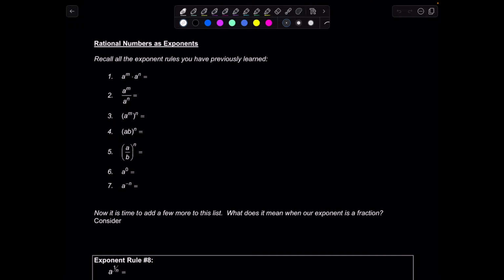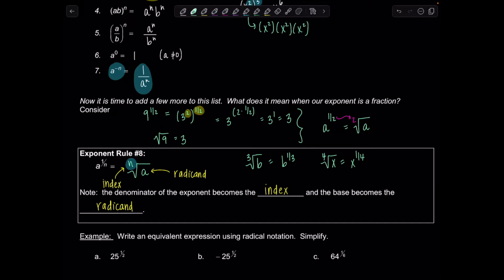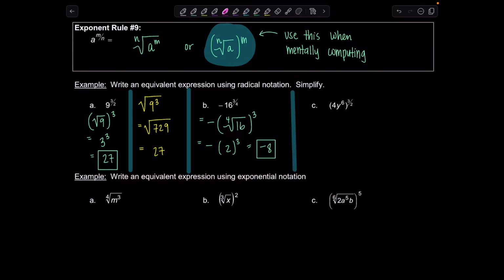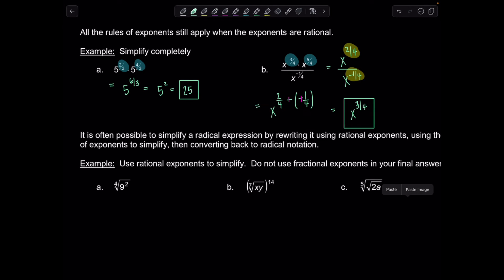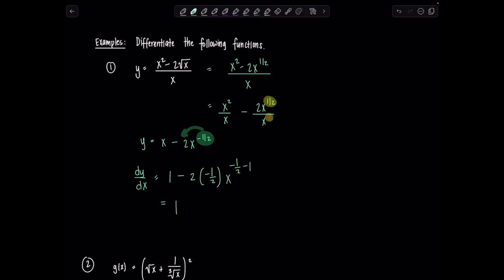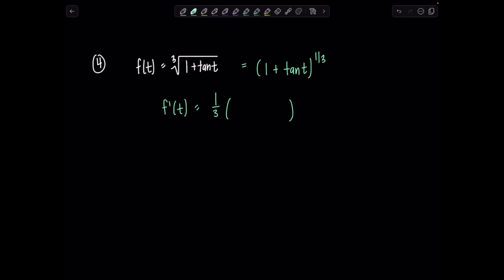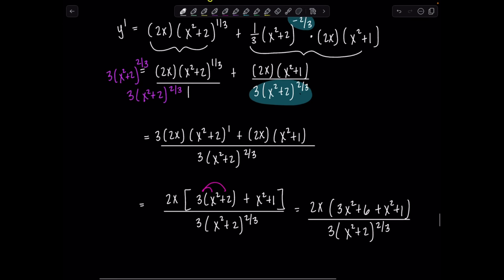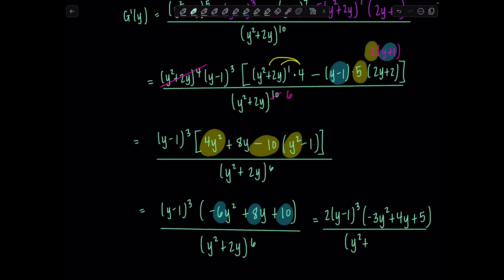Review of the Laws of Exponents & Finding Derivatives | Calculus Essentials! | Math with Professor V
Welcome to the video series: "Algebra Review for the Calculus Student".

In this video, we'll the laws of exponents and see how we use these laws when we find derivatives of functions. The first half of the video is an algebra review, and in the second half we'll practice our differentiation techniques and applying these freshly reviewed algebra rules.

xoxo,
Professor V

I'm also an Amazon influencer, so feel free to support and shop: